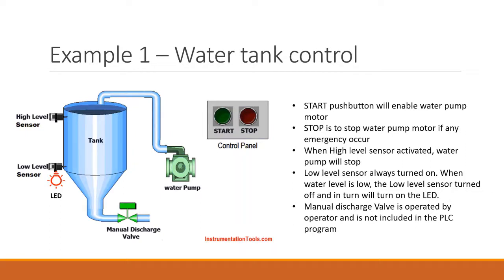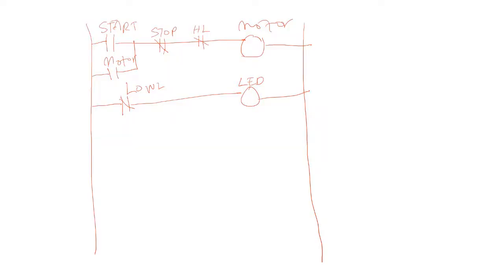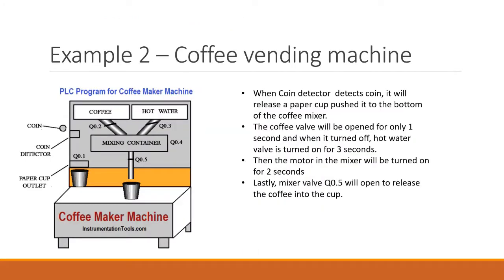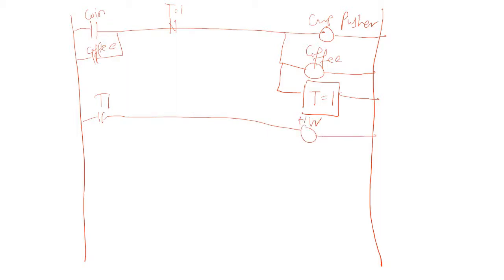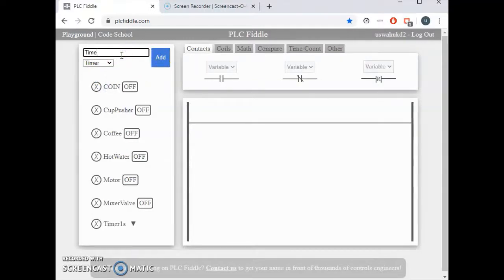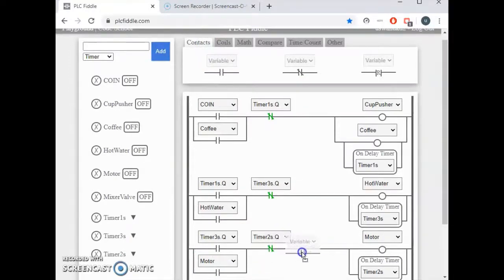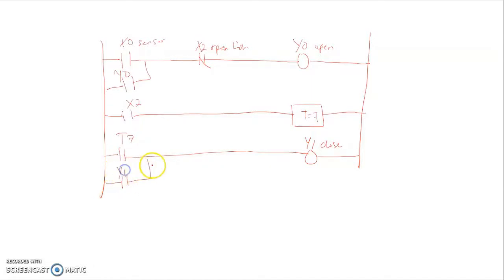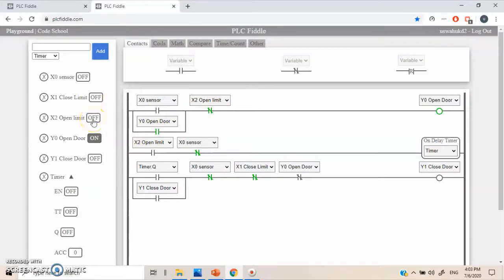PLC Lab 3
Applications that can use PLC controller and how to program them in plcfiddle